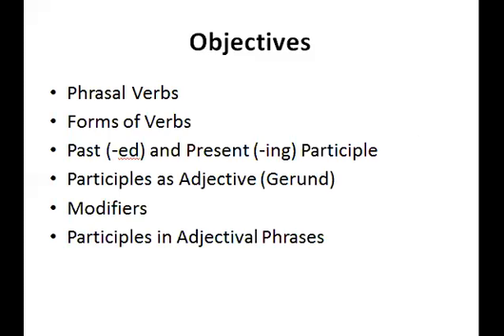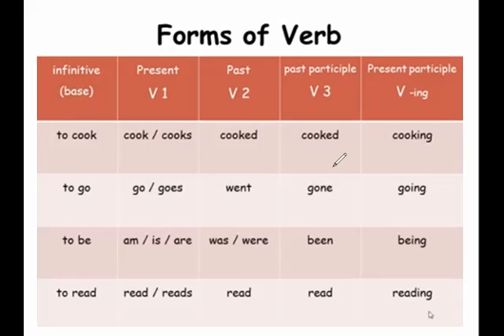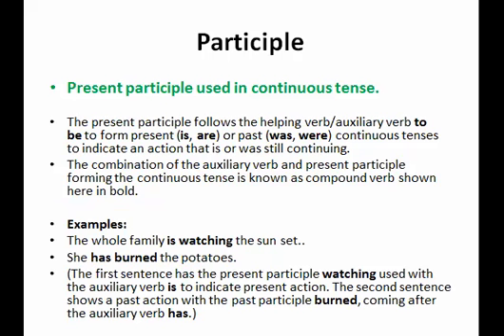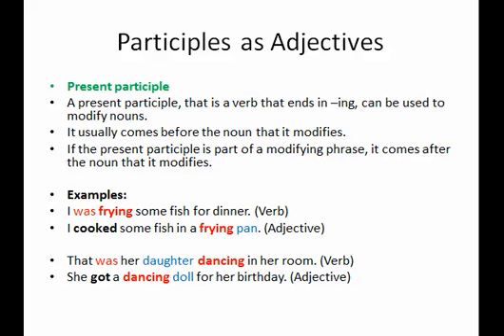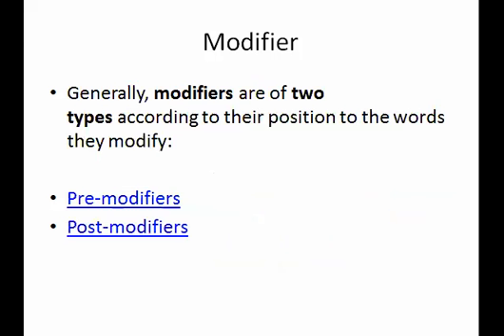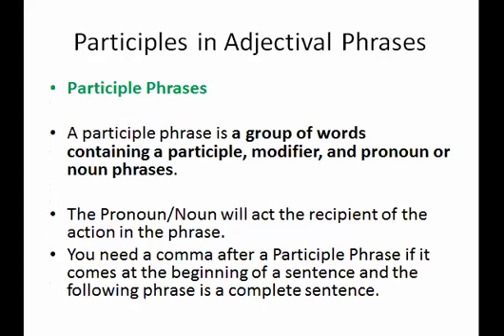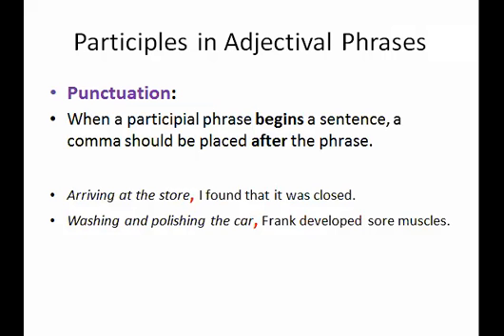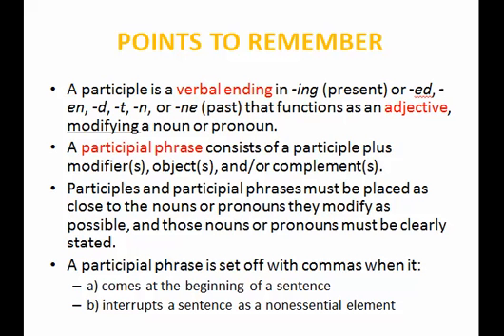UNIT 2: Grammar Review